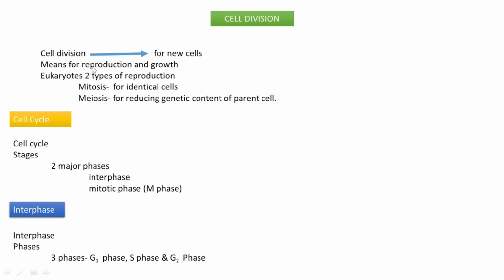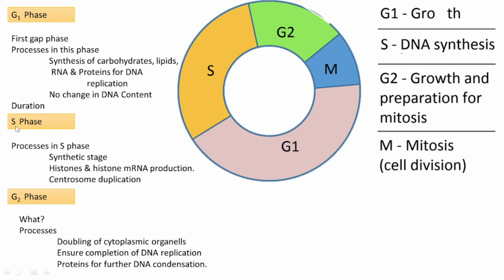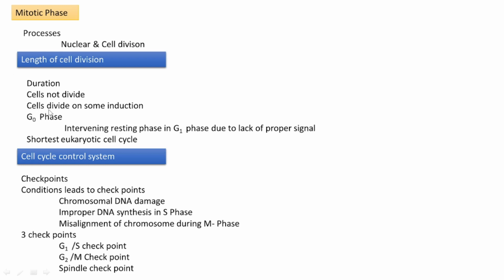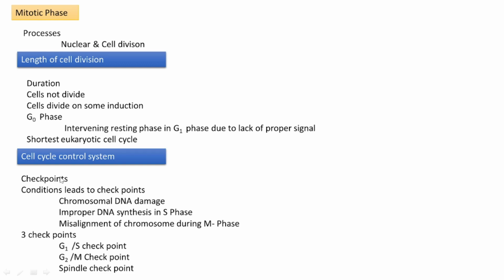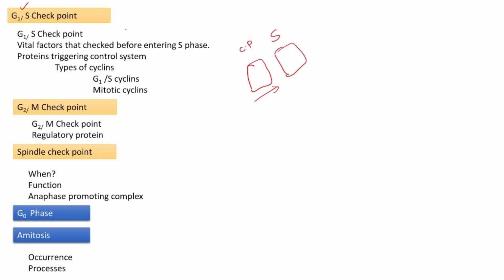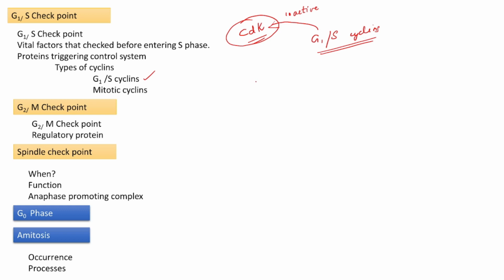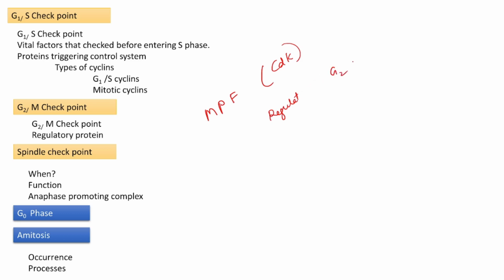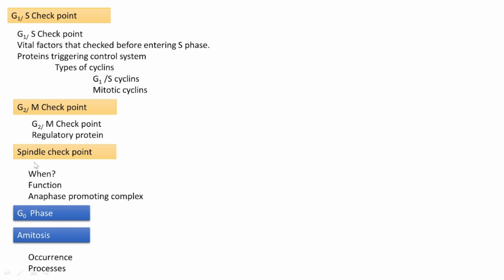CELL CYCLE & CHECK POINTS | BSc Zoology | SEM 5 | Dr.Rani.S.Dharan